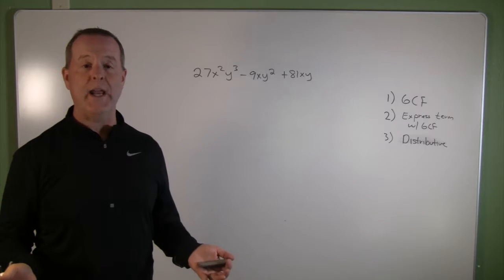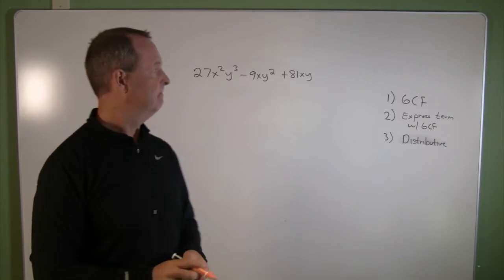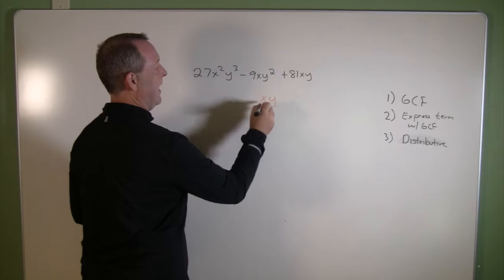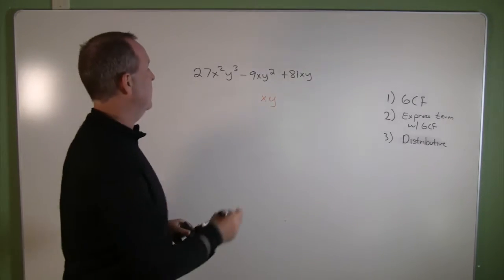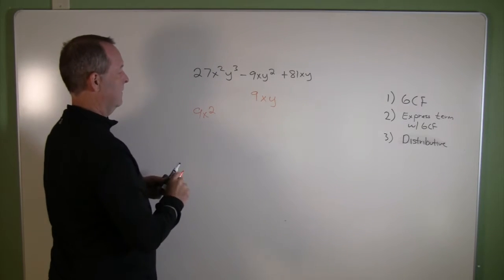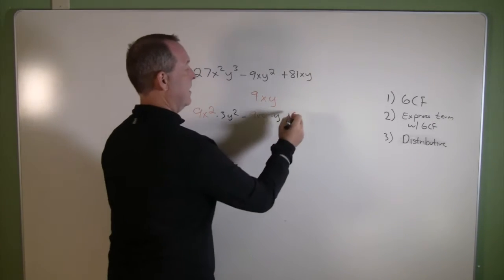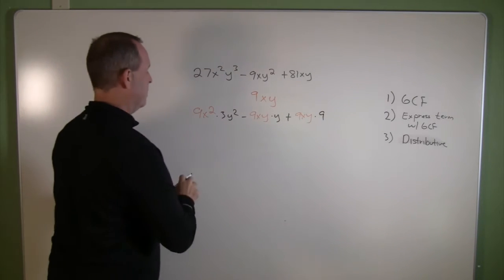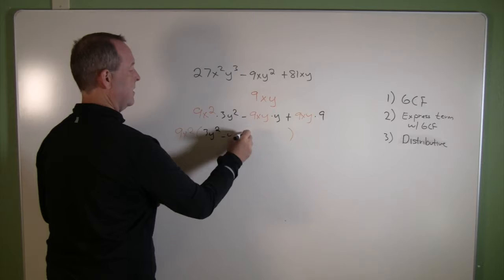Factoring Out the Greatest Common Factor